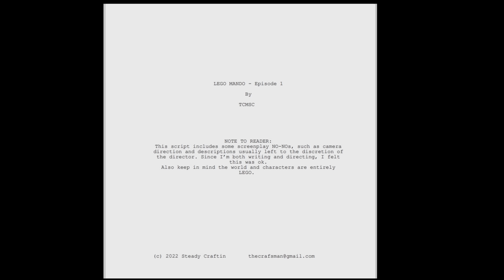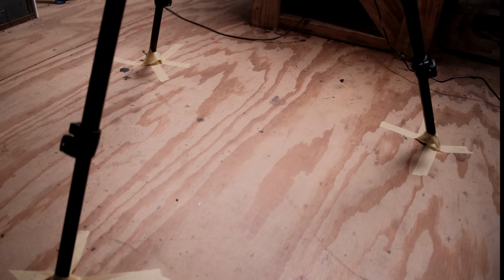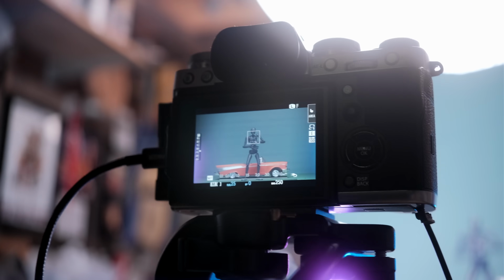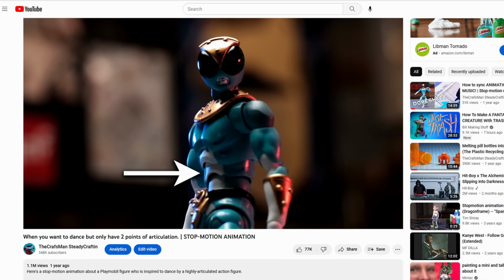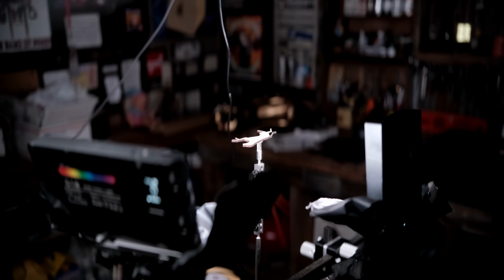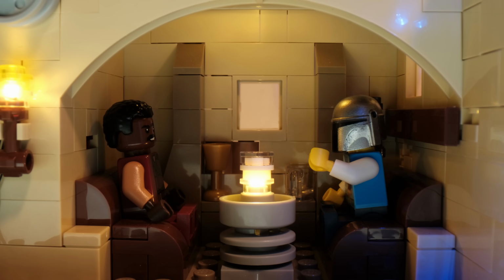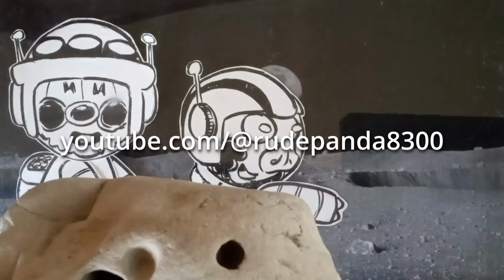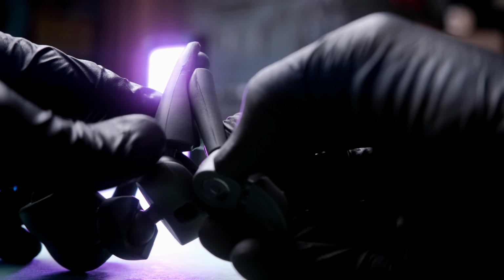STOP MOTION ANIMATION tricks! Plus ATOMSTACK X20 HOUSING REVIEW!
►Reference ►Replace ►Repeat ►Reconsider ►Rectify
Here are a handful of techniques you can use to make your own stop-motion animations QUICKLY!

GEAR I USE:
CAMERAS:

0:00 Intro
2:50 Tape stuff down
3:29 Stickybones
5:18 REFERENCES
5:50 Manual light animation
7:19 Auto-Toggle
8:21 REPLACEMENT
9:02 REPETITION
10:25 RECONSIDER LIPSYNC
10:55 Lipsync in post/AE
11:17 RECTIFY in POST
12:41 RECORD FOLEY
13:30 Phone animation-Rude Panda
14:13 Atomstack X20 Enclosure
14:44 Pocketnaut
15:33 Back to basics
15:44 Stickybones
16:12 Thank you!